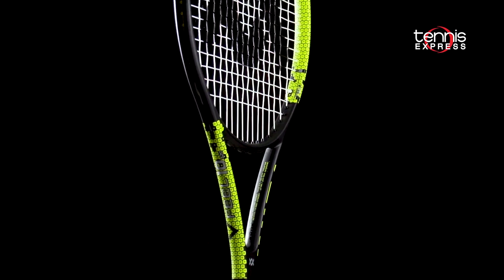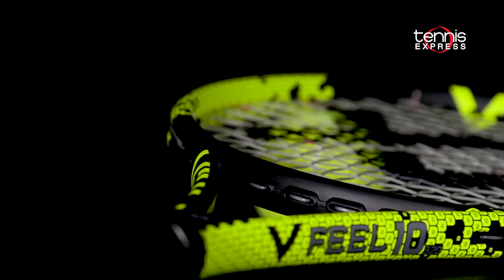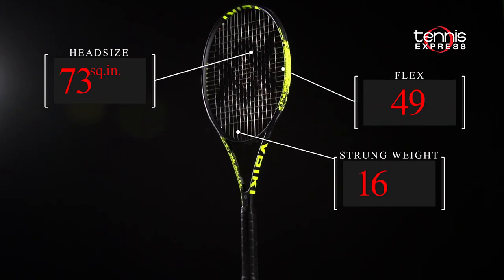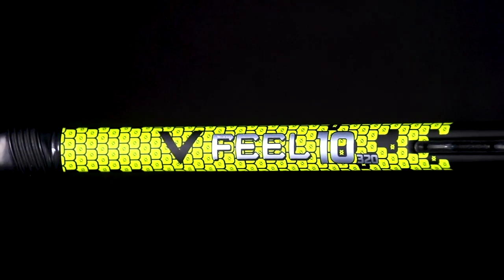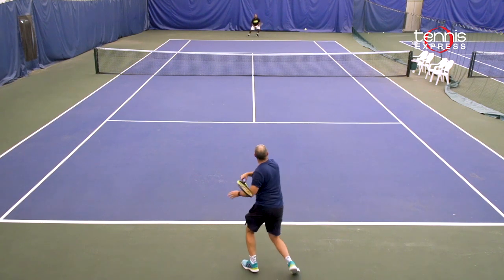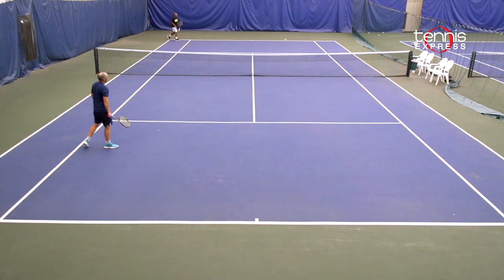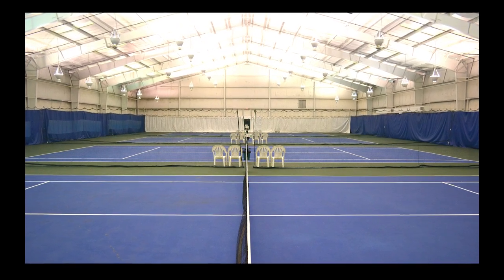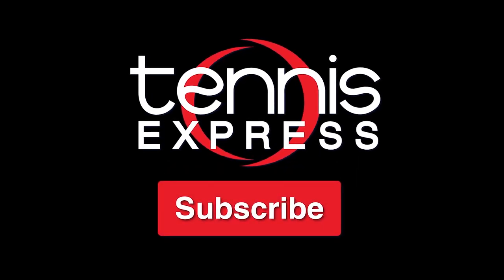Volkl V-Feel 10 320g Tennis Racquet Review | Tennis Express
The Volkl V-Feel 10 320g Tennis Racquet is the heavier of the two V-Feel 10 racquets. This frame is fantastic for players seeking speedy control and feel. This racquet has a wide open 16x19 string pattern which offers a maximum blend of feel and spin potential. One of the new features with this line include Revolutionary EVA technology which has 35% more resilience, 15% more lateral stiffness, 35% more torsional strength and 25% more shock absorption.

VCell is a new addition to this racquet which enables more feel and higher frequency. VTex is a silicone polymer based butt cap that increases the dampening in the racquet handle while resisting cracking or shrinking in higher temperatures. These new technologies will allow players to have a more lively, dynamic frame without compromising on control or feel. Baseline players seeking a frame with great power, control and feel we highly recommend this racquet.

The Volkl V-Feel 10 320g is an excellent control frame, that offers easy access to spin with an old school feel. The V-Feel 10 is also available in a lighter version (300g).